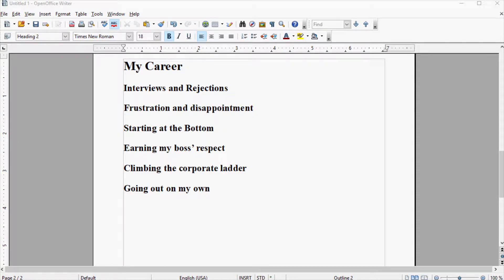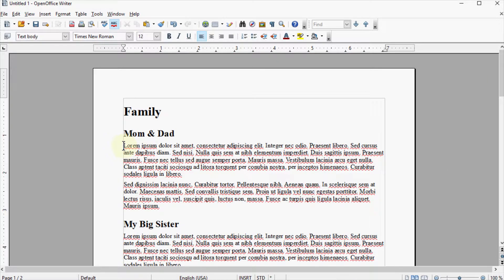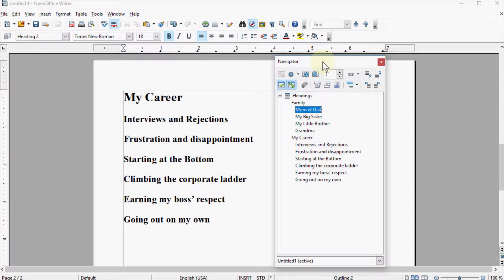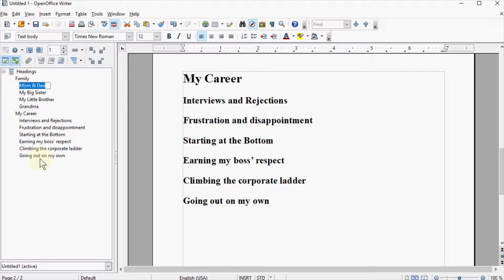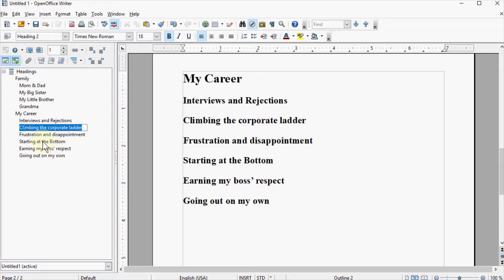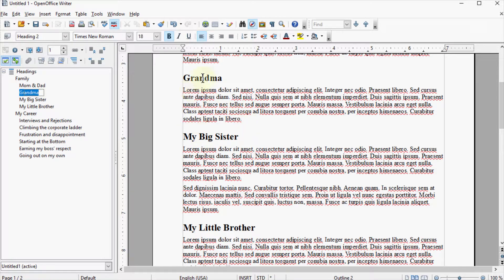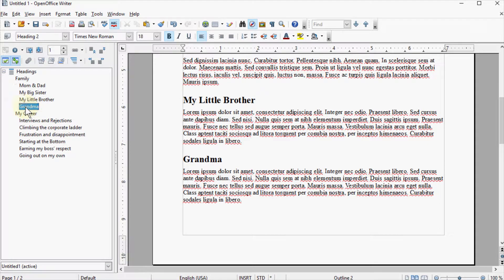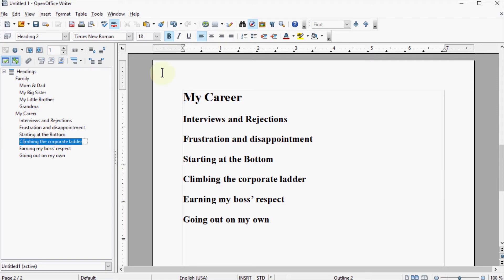OpenOffice Writer - Moving Sections of Text with Navigator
A short tutorial showing users how to move sections of text with Navigator in OpenOffice Writer

From the Write Your Life Stories in 30 Days Workbook by Val Brennan.